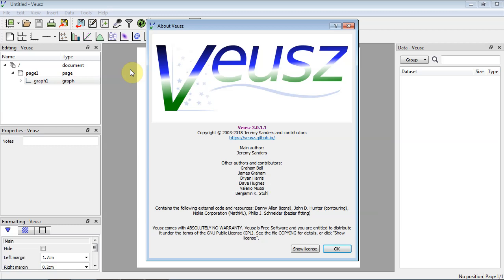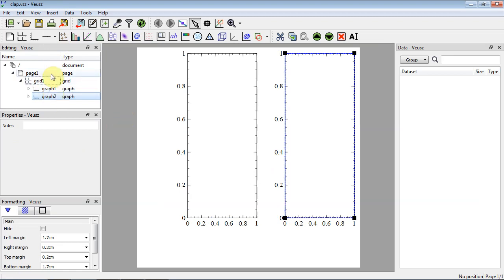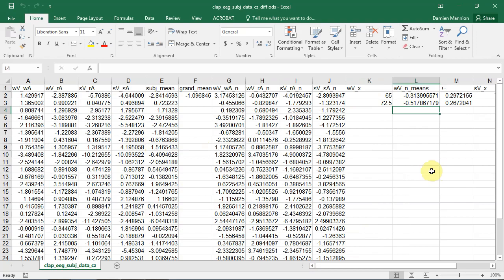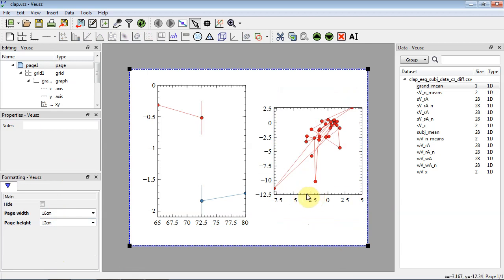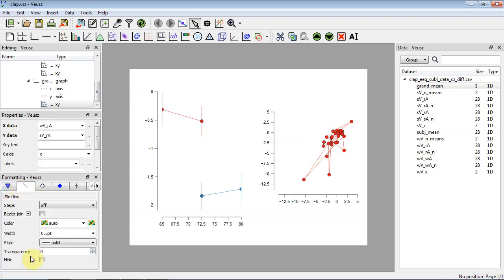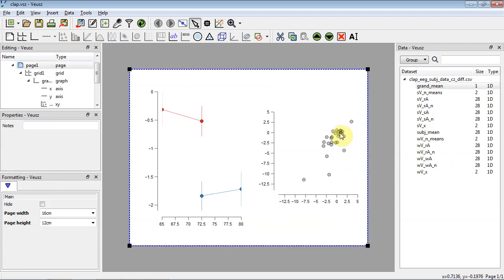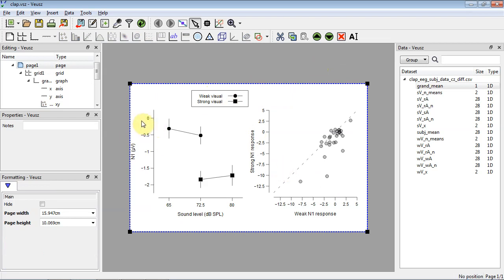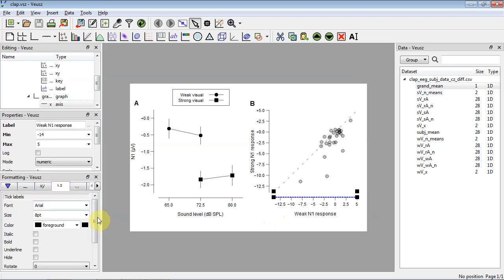Veusz GUI walkthrough